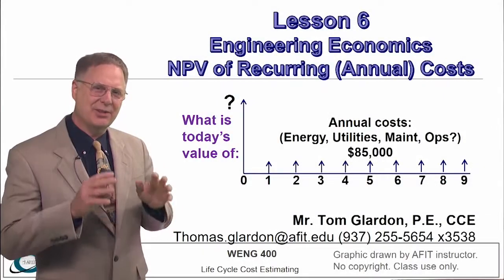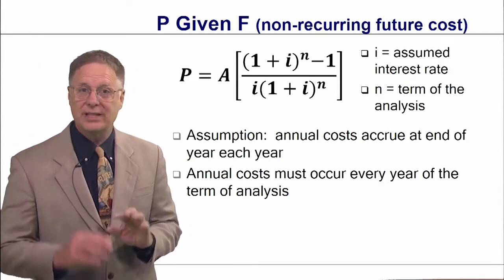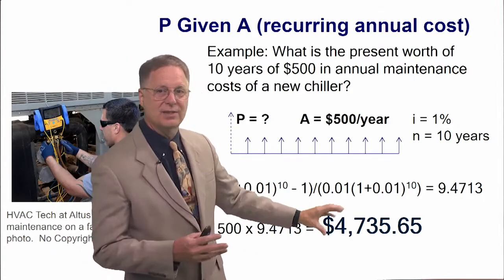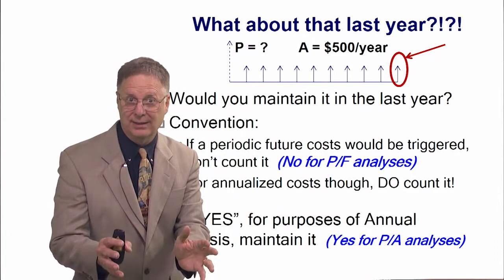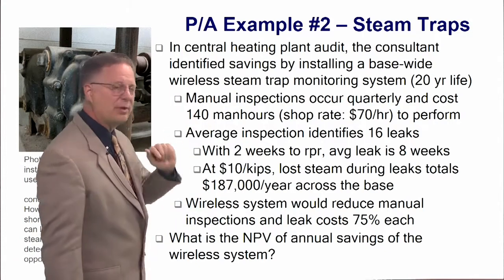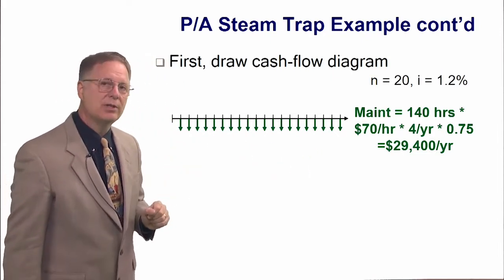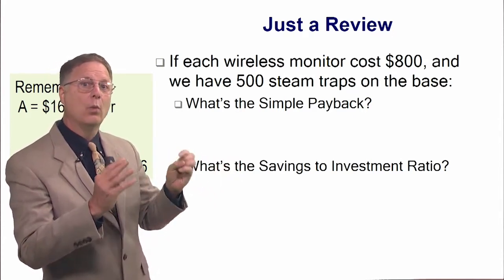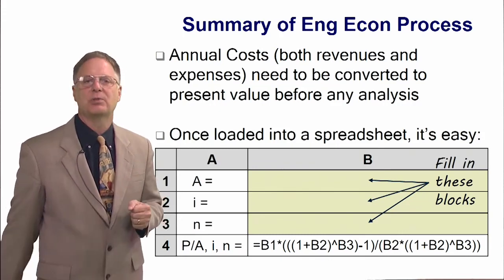WENG 400: Chapter 06 - Present Given Annual Worth